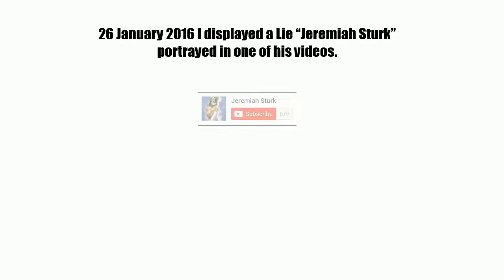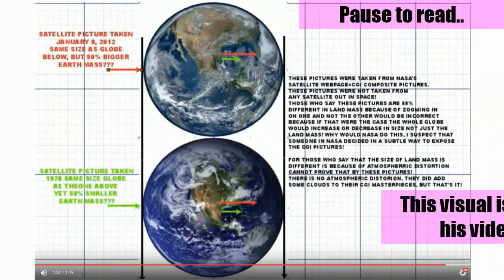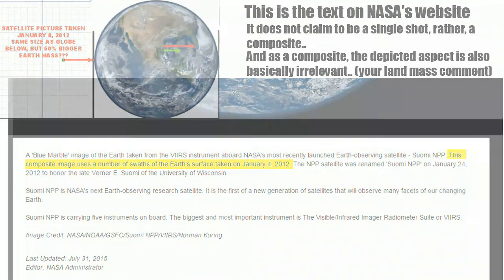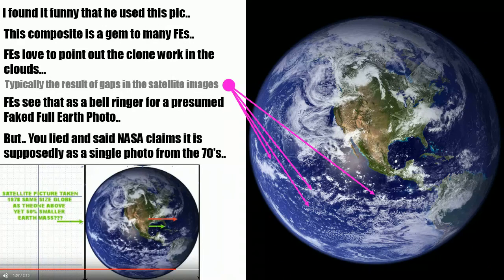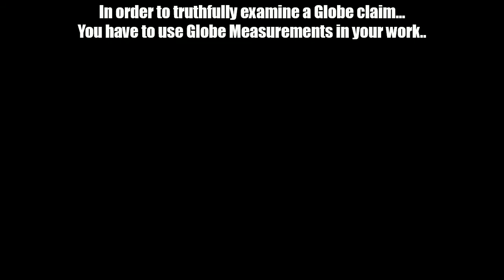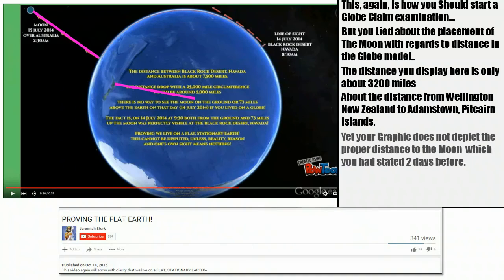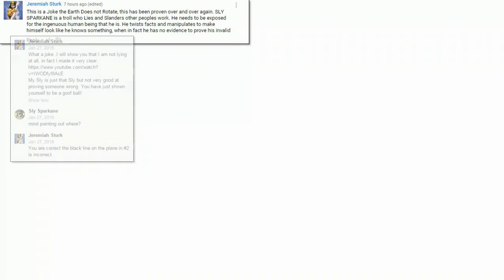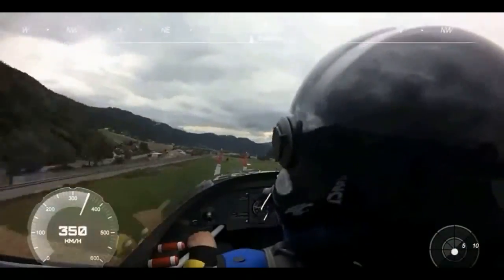Flat Earth More lies from "Jeremiah Sturk"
Well.. He just wouldn't let up or back off about how I pointed out his lie in a previous video (now deleted by him).. So I watched a few other videos of his.. It didn't get any more truthful.. Neither did his brand new puppet account "TruthNotTrolls Sturrock"